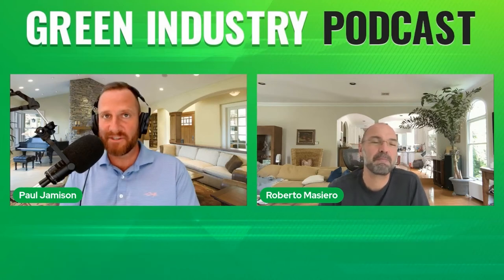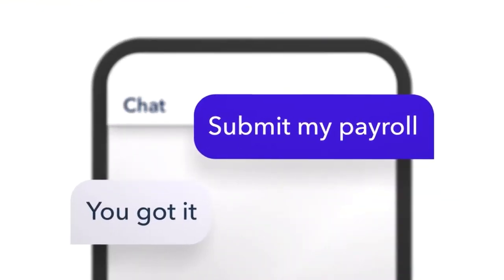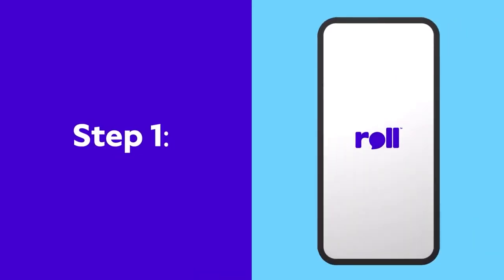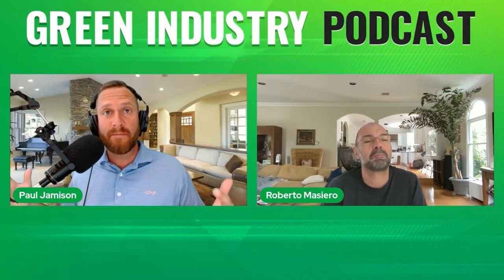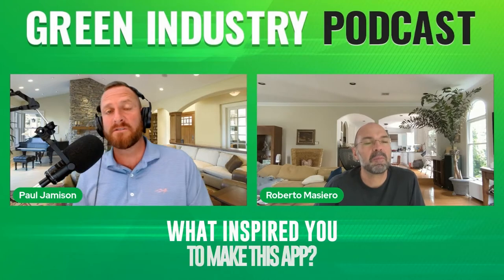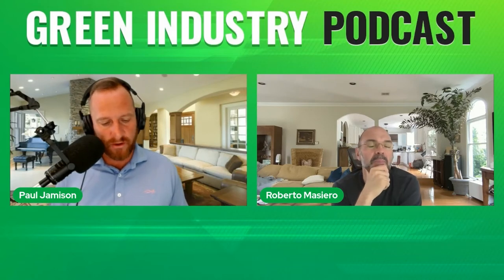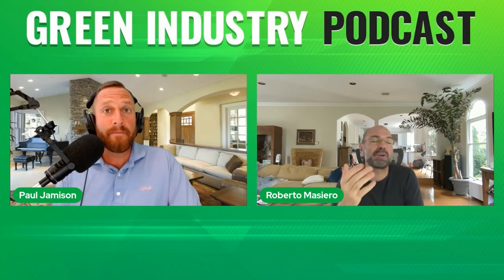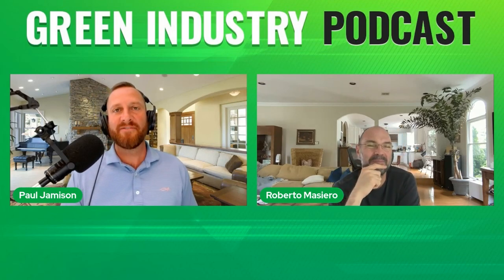The Best Way to Manage Your Payroll - A Payroll App For Small Businesses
Roll by ADP is changing the game for payroll. In today's Green Industry Podcast episode Roberto Masiero discusses how ADP has made payroll very simple for small businesses.

In this video Roberto explains the benefits of Roll by ADP such as:
Unlimited Payroll & Tax Filing
Use Roll by ADP’s chat-based app to run payroll or give raises & bonuses anytime, anywhere — and know that federal, state and local taxes are taken care of in all 50 states.

Empower Your Employees
All your employees — full-time, part-time, 1099 contractors, seasonal, overtime, anywhere in the country — can access and manage their own pay info anytime, all through Roll.

Full Time Support
Take the guesswork out of payroll and taxes with Roll’s step-by-step guidance. And if you ever have a question, Roll’s 24/7, live support is always there to help.

Built-in Compliance & Alerts
Roll will get to know your small business and send reminders, to-dos, and other important payroll day-to-day needs — like double-checking the math — so you can do your entrepreneur thing.

Payroll onboarding as
Whether you're a business of one or beginning to grow your
team, you need a payroll solution for your small business.

► Try Roll by ADP for free for 3 months!

► The Full Story of Al Bladez: FREE OVERGROWN City Violation Lawn Care Makeover Specialist Tells All

Paul Jamison is the author of Cut That Grass and Make That Cash, Best Business Practices for Landscapers, 101 Proven Ways to Increase Efficiency and Make More Money in Lawn Care and the Diligent Shall Prosper. The books are available in paperback, hardcover, ebook, and audiobook formats.